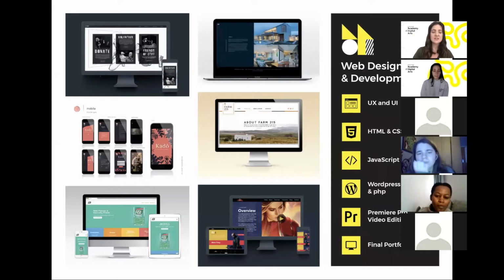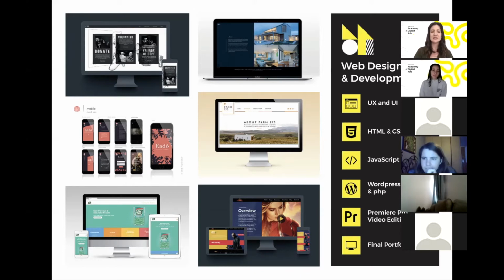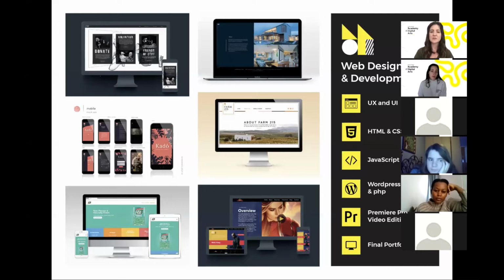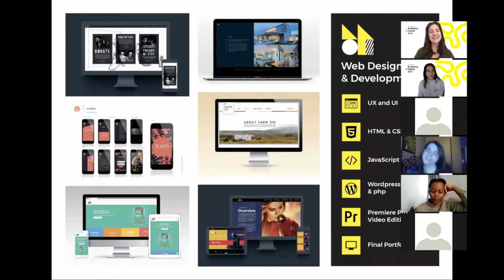Web Design & Development Open Day Recording